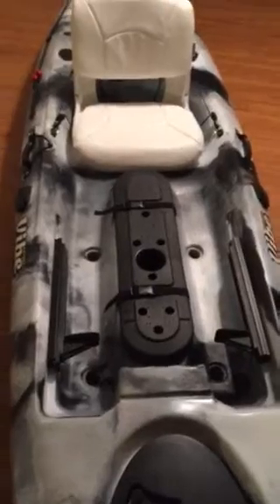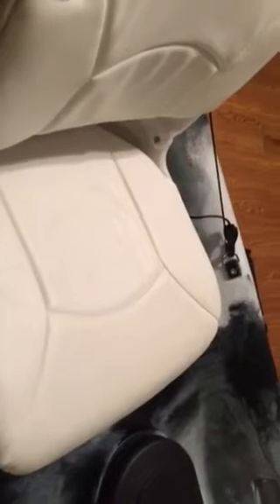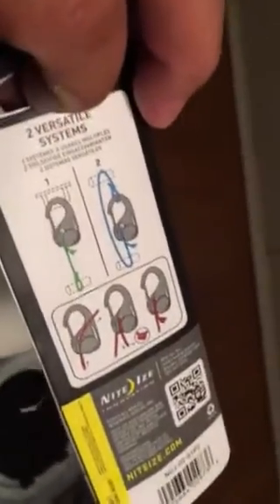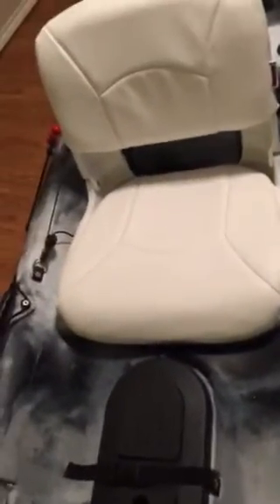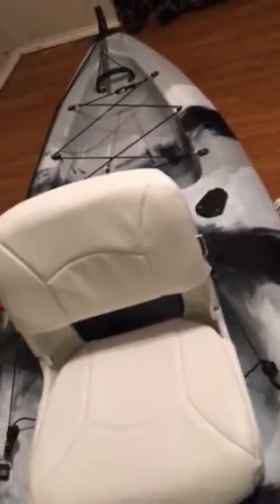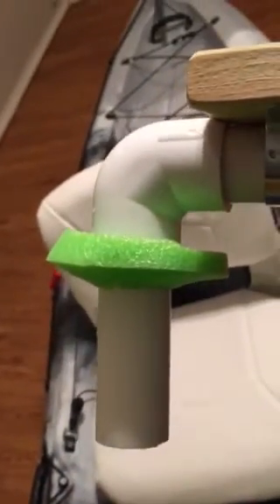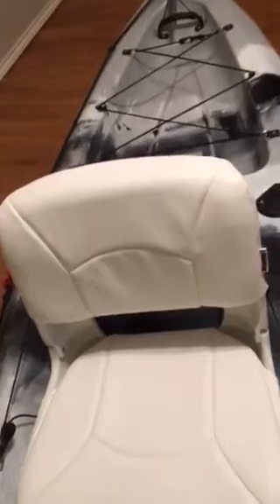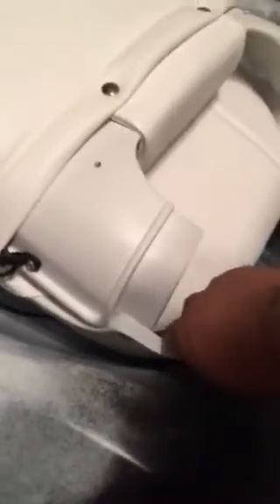Vibe Sea Ghost 130 upgrade seat part 1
My Vibe Sea Ghost 130 upgrade seat. I used a boat seat with kayak pad eyes and para cord